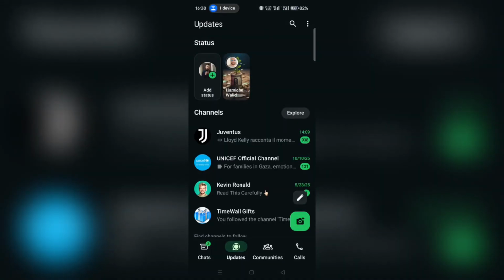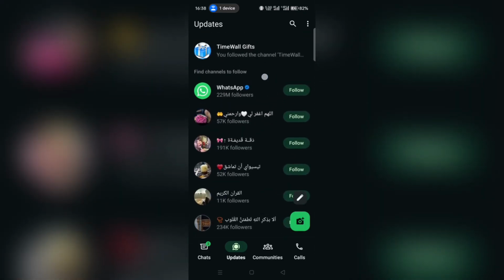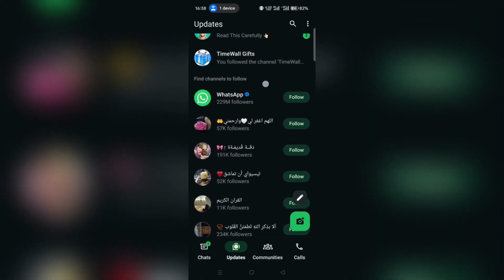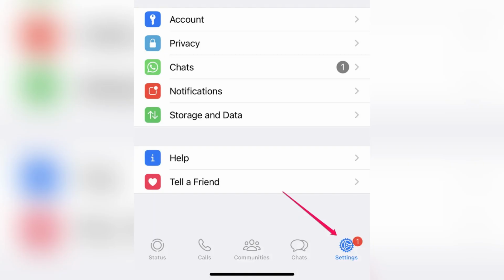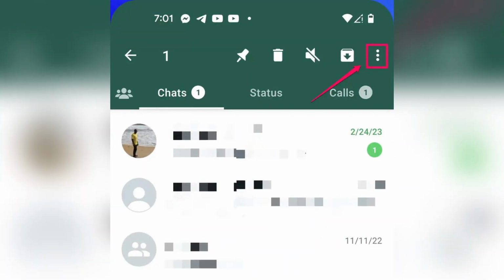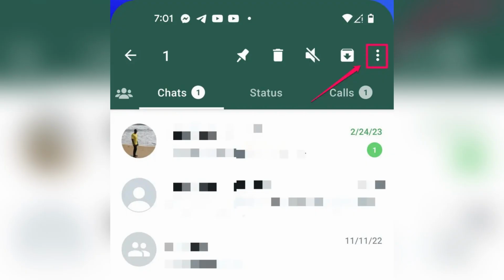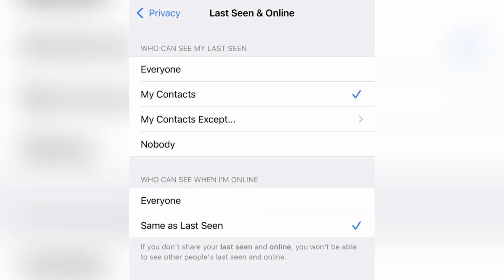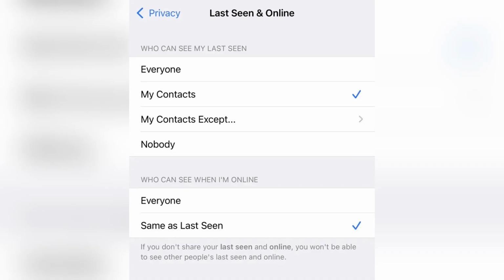How to Appear Offline While Online on WhatsApp | Updated Privacy Trick!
😎 Want to use WhatsApp without anyone knowing you’re online? In this updated 2025 tutorial, I’ll show you how to appear offline while still using WhatsApp, step-by-step.

You’ll learn how to:
✅ Hide your online status and last seen from everyone or selected contacts
✅ Disable blue ticks (read receipts) while still reading messages
✅ Turn off typing and recording indicators
✅ Reply to messages without appearing online
✅ Use WhatsApp’s “Last Seen and Online” privacy option effectively
✅ Stay invisible while using WhatsApp Web or the mobile app

Perfect for anyone who wants to stay private, avoid distractions, or maintain privacy while staying active on WhatsApp. Works on both Android and iPhone, and supports the latest WhatsApp 2025 privacy update.